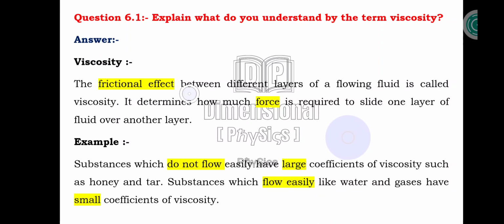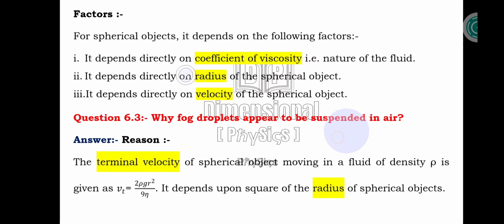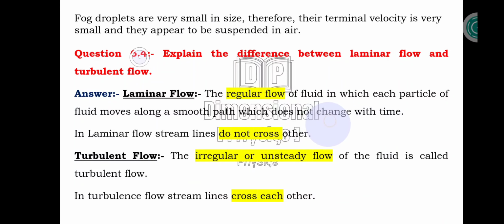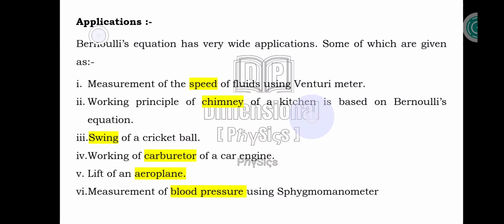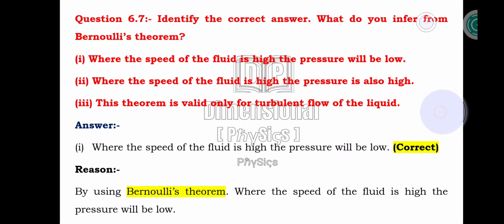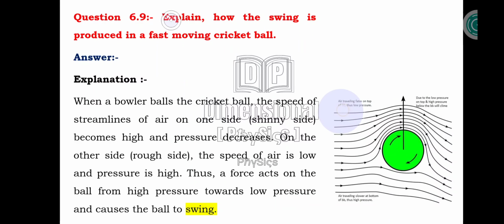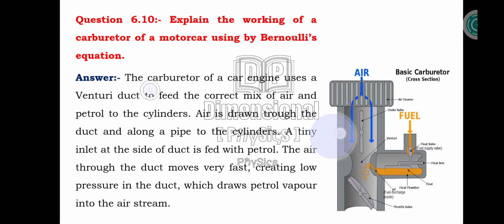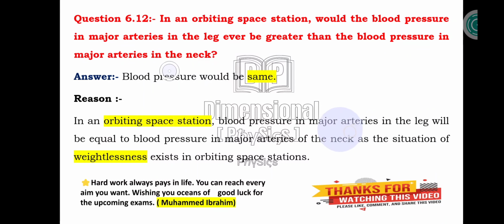Exercise Short Questions Chapter 6 | 11th Class Physics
Introduction 👇:

11 Class Physics Exercises short questions ( Ch 06 Fluid Dynamics ) is covered in this online lecture by Sir Muhammad Ibrahim. Stay blessed. @dimensionalphysics
Tags 👇:

Related Searches 👇:

Class 11th Physics Ch 06 exercise short question
11 Class Physics fluid dynamics exercise short solutions
Ch 06 fluid dynamics exercise short questions
Fluid dynamics Exercise short answers
Physics 1st Year SQ
Physics 11th Class Ch. 06 Exercise
Fsc Physics part 1 Ch. 6 Exercise short questions
Fsc Physics Ch. 06 Exercise Short solutions
Physics 11th Ch. 06 Exercise Short Questions
Fsc Physics Class 11th Exercise Short Questions 👇 :-